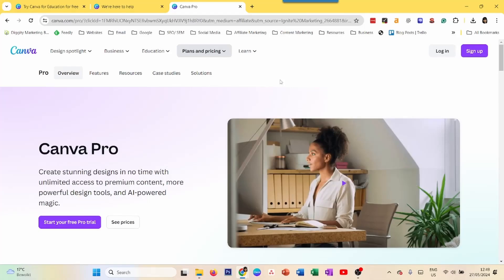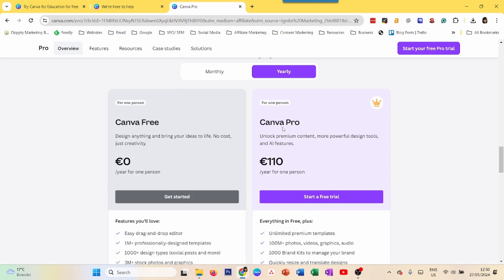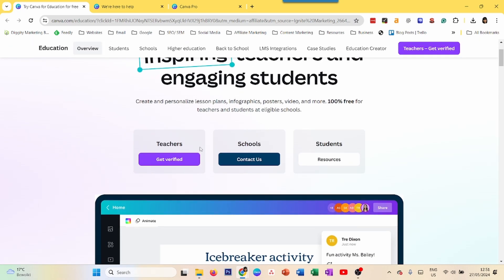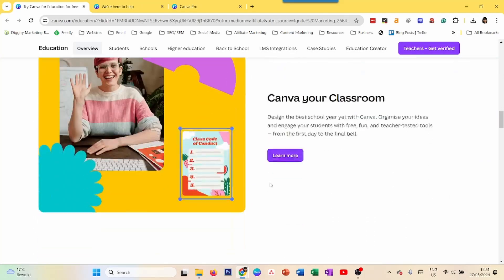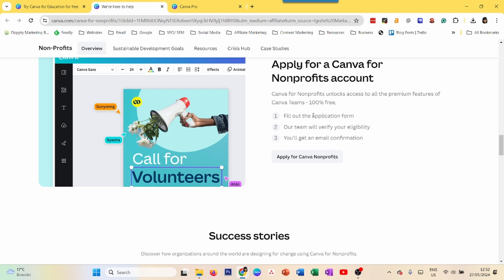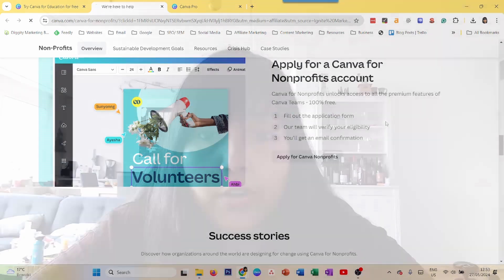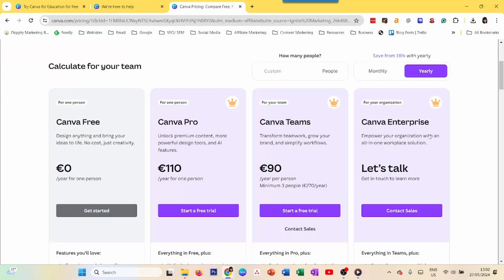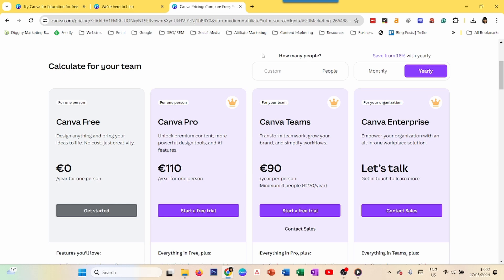How to get Canva Pro for Free Lifetime in 2024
❇️TIMESTAMPS
00:13 - Three ways to get Canva Pro for free
01:00 - Benefits of Canva Pro
02:16 - Free Trial for 30 days
02:21 - Canva for Education
03:25 - Canva for Nonprofits
05:28 - Getting Canva Pro at a fixed price
06:41 - Explanation of annual renewal price lock
08:14 - Canva Teams pricing
08:50 - All plans start with a free trial